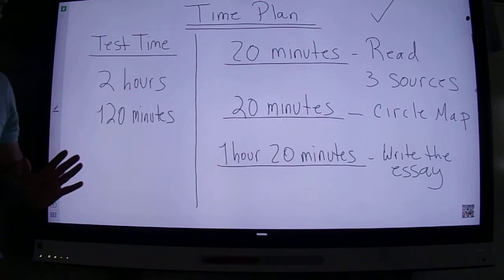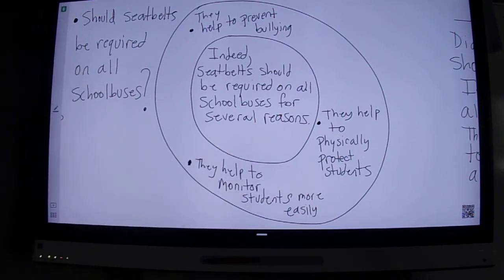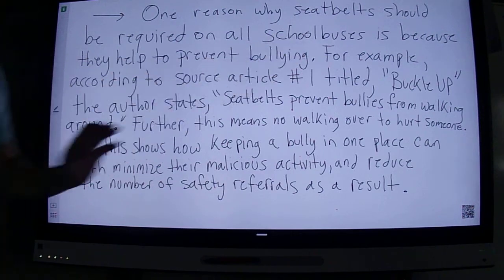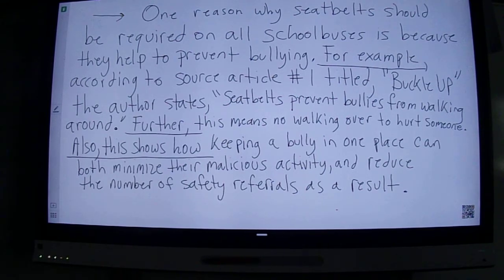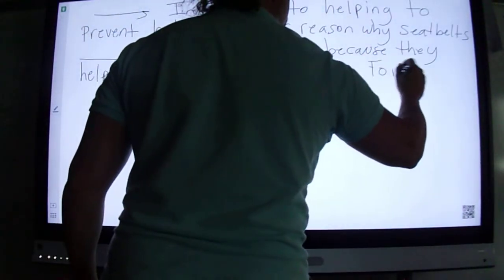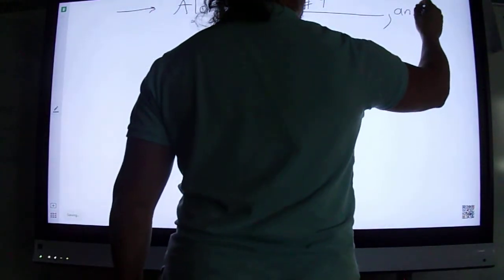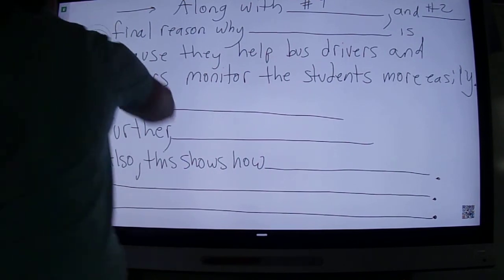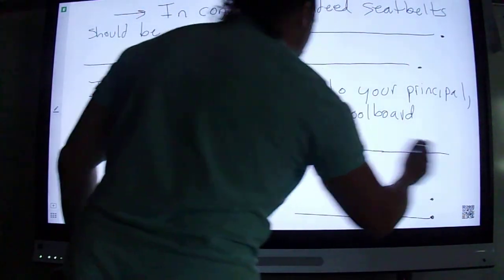Writing Prompt: How to Compose an Opinion Essay (Elementary School) How to Build Writing Fluency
This video corresponds to the publication: The Reading and Language Arts Formula. Author: Michael Renna (OCPS)